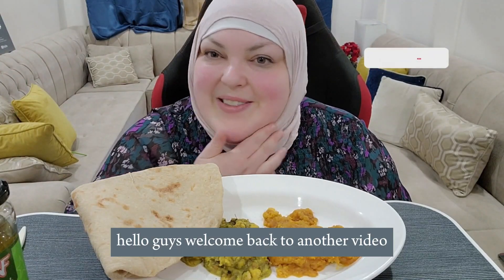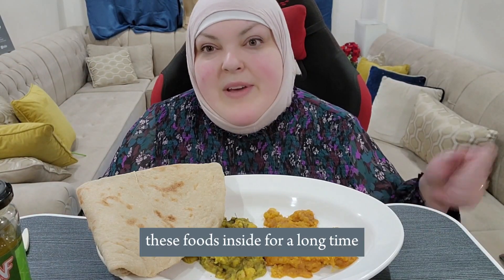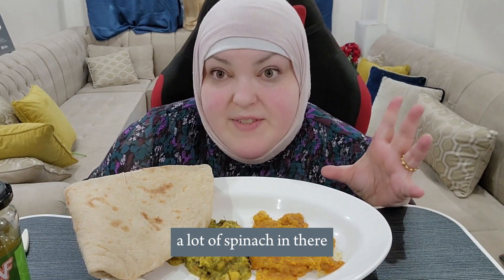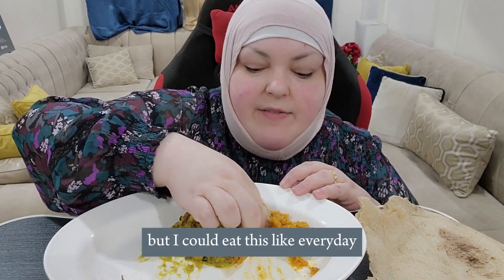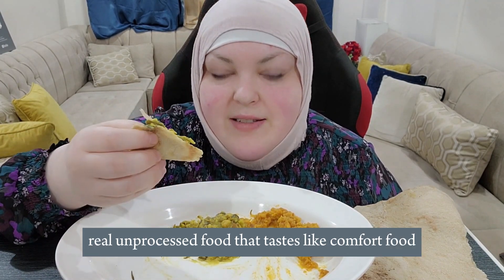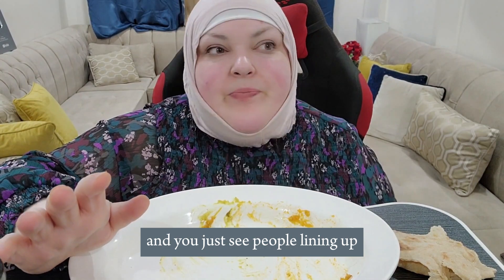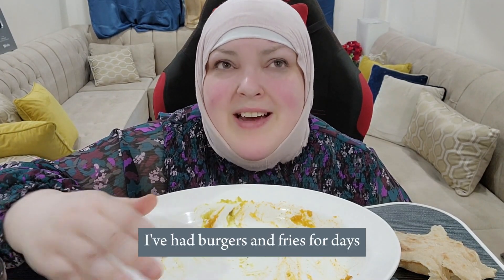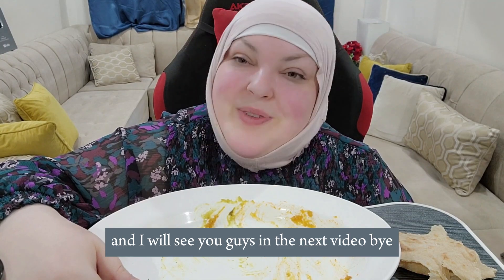best food in Kuwait 06-03-24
hi yall, thanks for stopping by! i'm just an editing channel.. i just make the video easier to watch in general.  What i do does take a good amount of work, and i am not monetized, so if you like what i do, please be sure to like, comment, share & subscribe. ya'll have a great day and thanks for stopping by! enjoy!